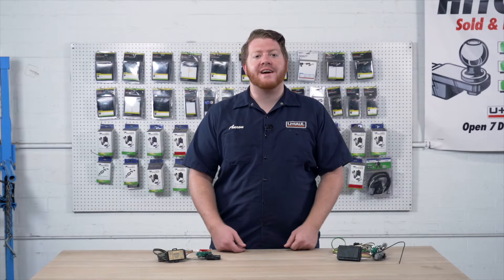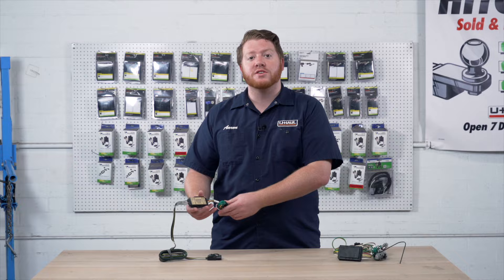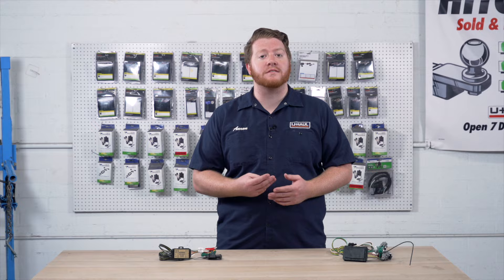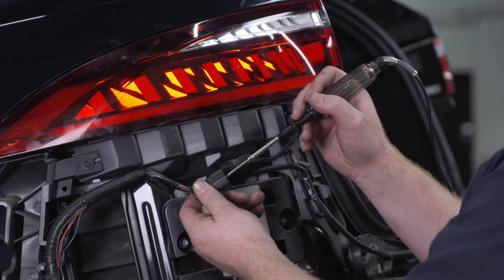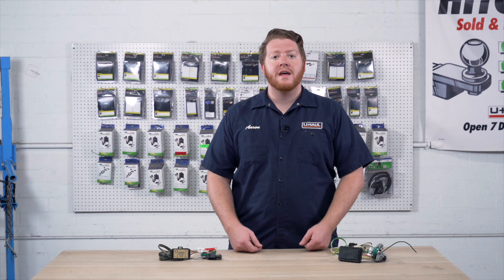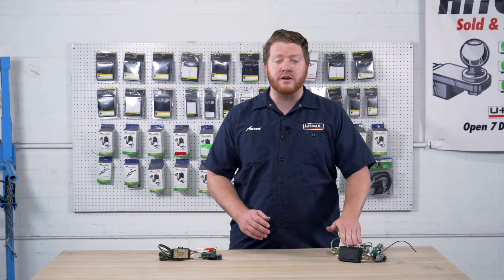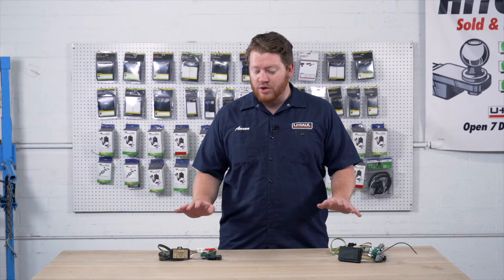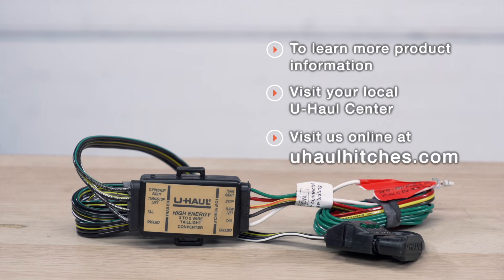Trailer Wiring Converter/Module Box Review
On many trailer wiring installations there are converter (also known as module) boxes integrated into your wiring. What is the purpose of these and how does it help your vehicle? In this video we cover what a converter/module box is and how to know if you need one on your vehicle.